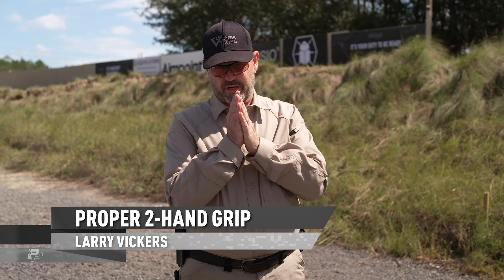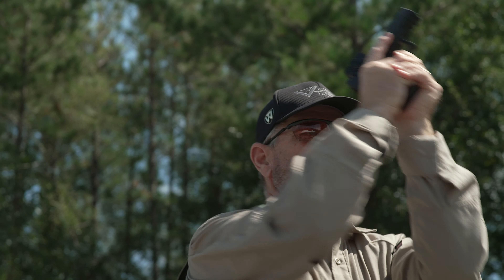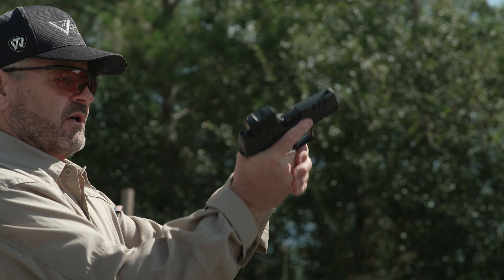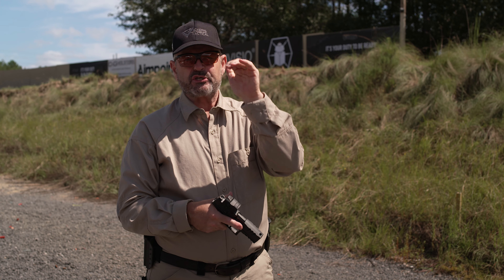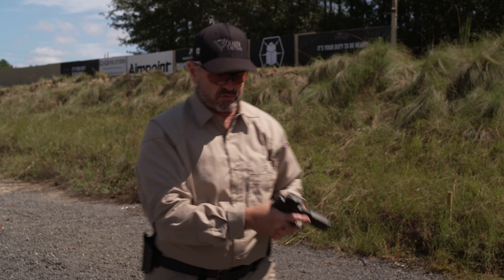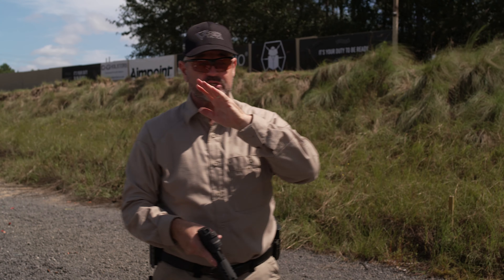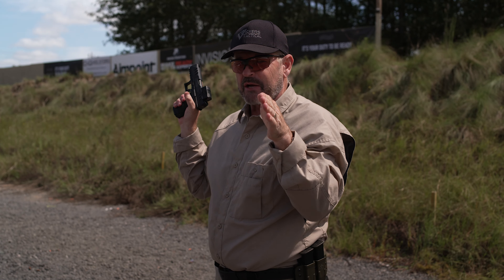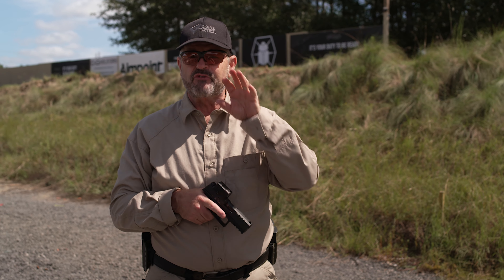It’s Your Duty to be Ready: Larry Vickers and the Proper 2-Handed Grip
In this video, Larry Vickers demonstrates a proper two handed grip for your pistol.